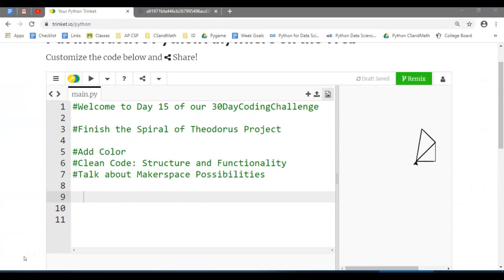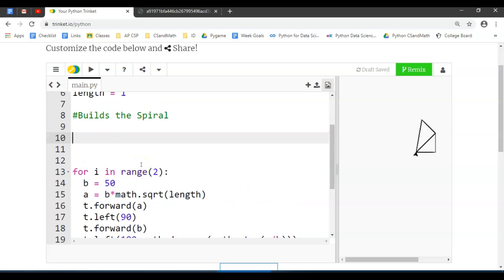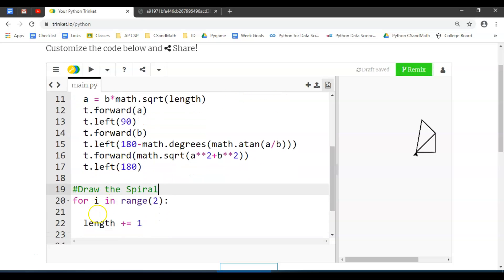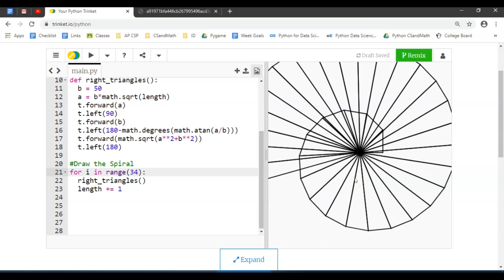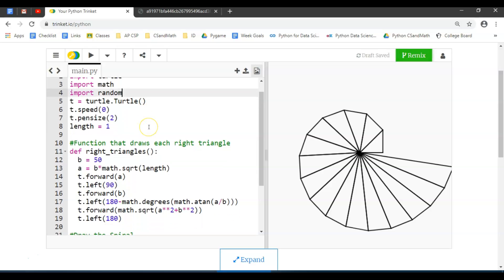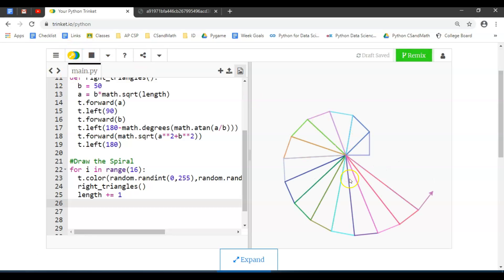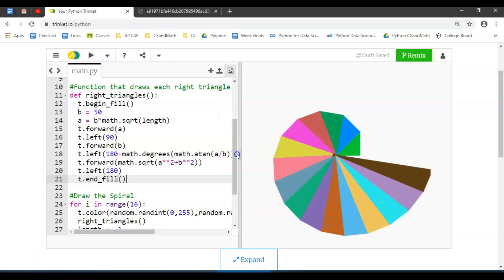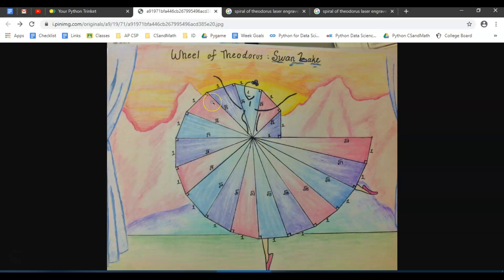Python Day 15: Spiral of Theodorus Artisic Additions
Adds in the Pythagorean Theorem and Trigonometry of the Design
Introduces the For Loop to apply iterations

Python 30 Day Coding Challenge
Coding and Math
STEM STEAM
CSandMath